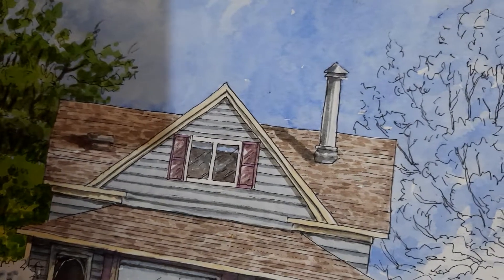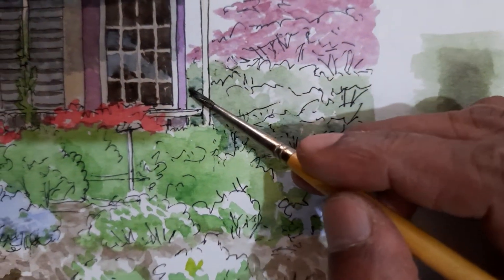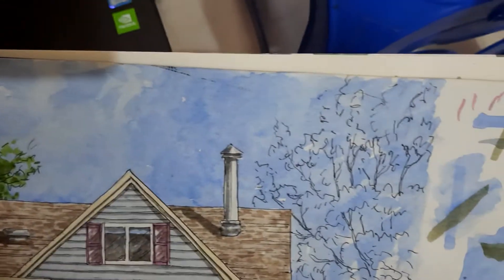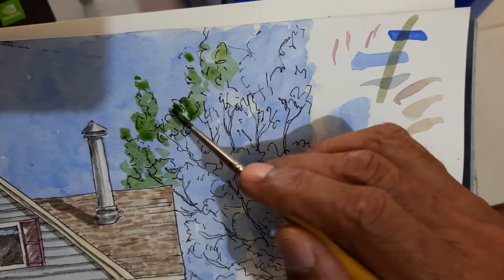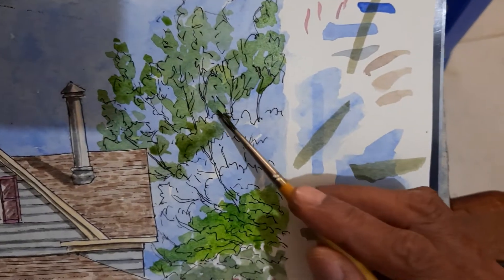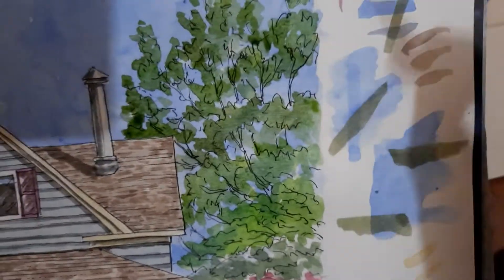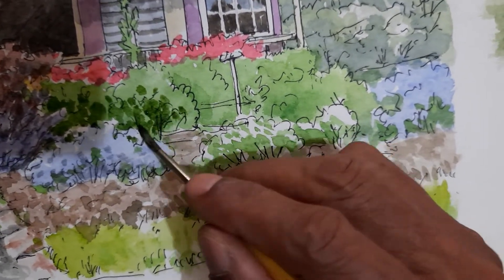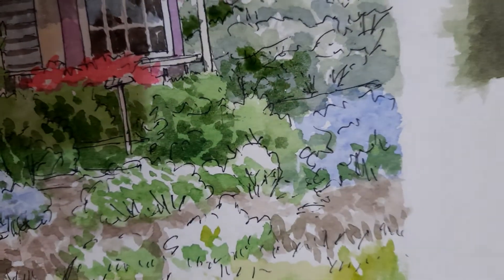Architectural rendering in watercolor.(1)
watercolor painting, House and garden, painting textures, transparent watercolor. How three values are used to create 3D effect. Importance of applying darker values of very similar colors over colors.Cooler colors and lesser texture to create perspective depth.